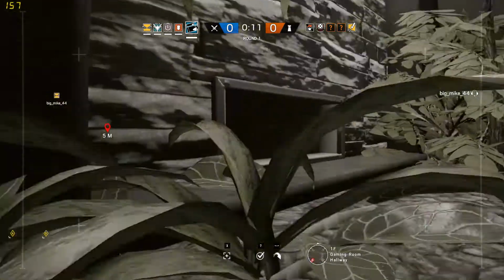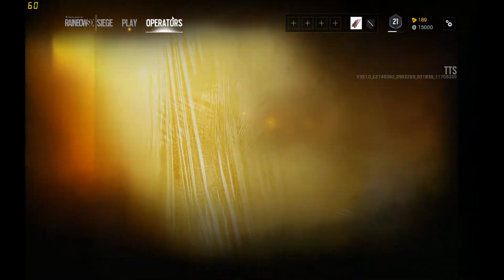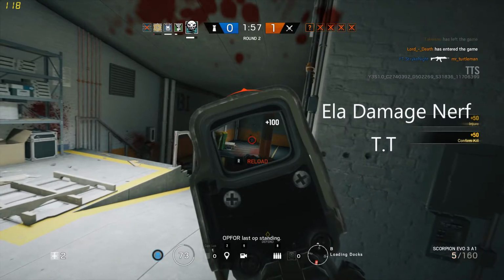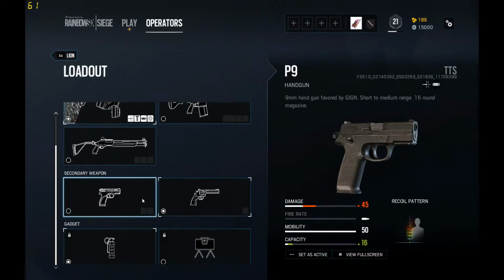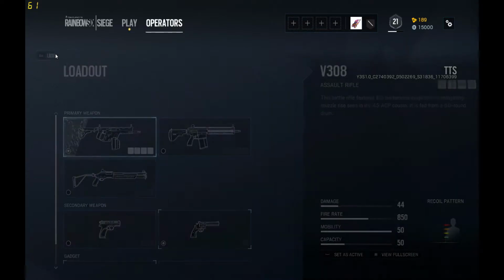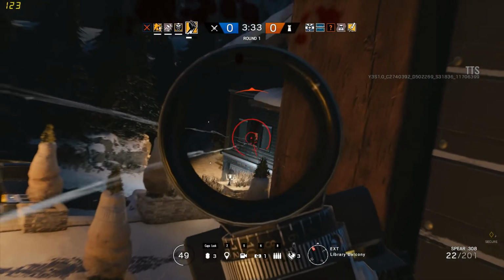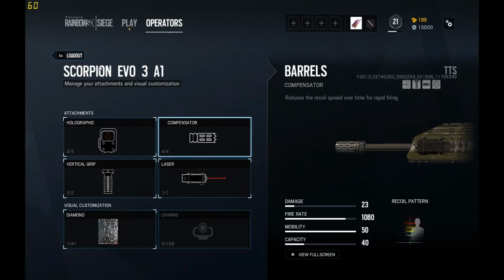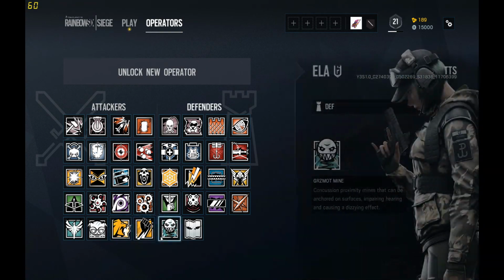Operator Review - Lion and Finka + Ela Nerf! (RB6 Siege)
As an avid gamer, I post gameplay on many games including Fortnite, CS:GO, Overwatch and Smite.